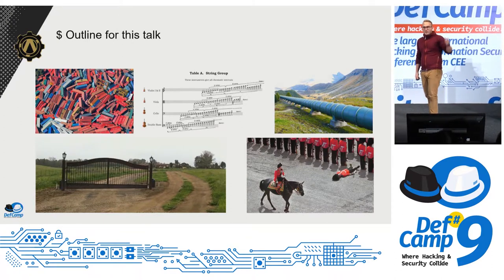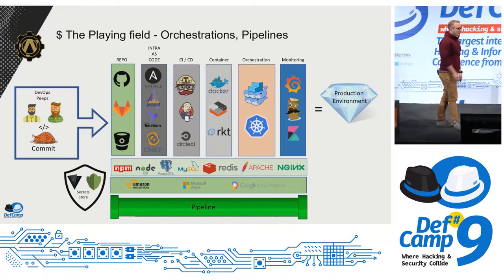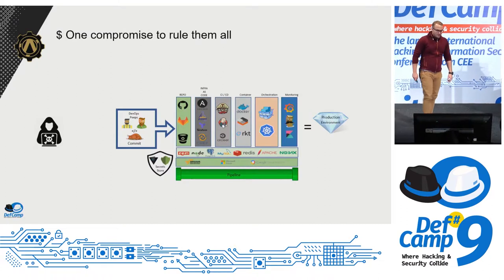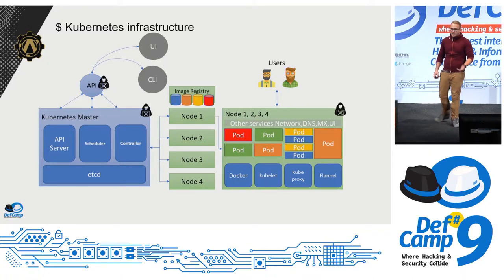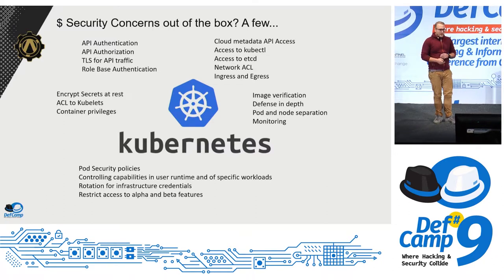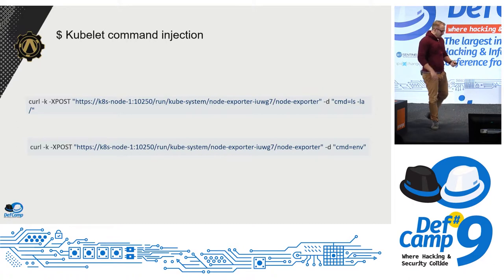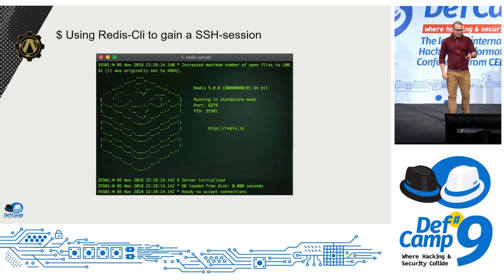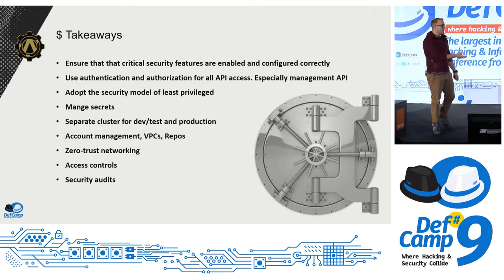Security pitfalls in script-able infrastructure pipelines at DefCamp 2018